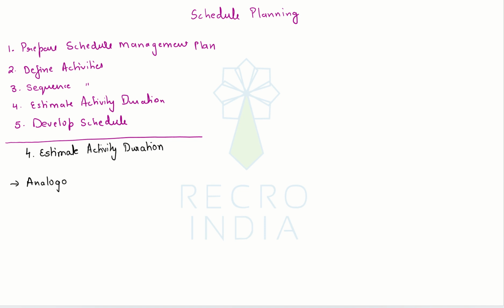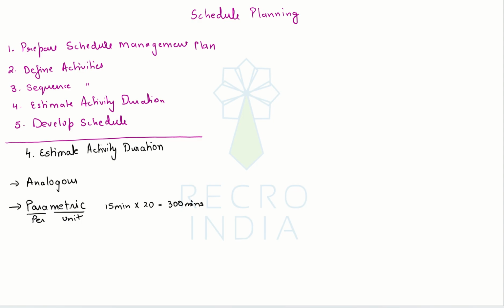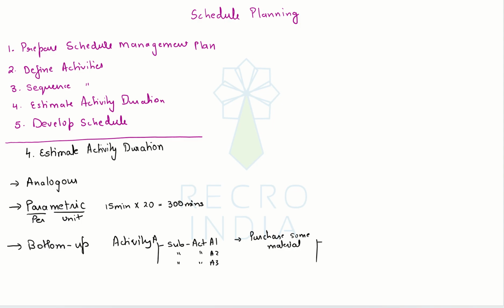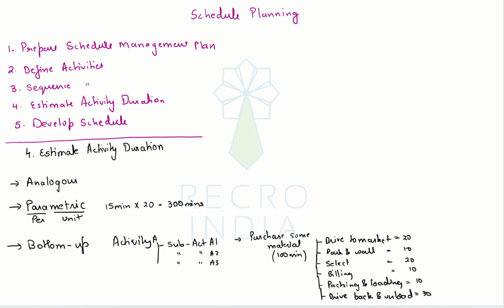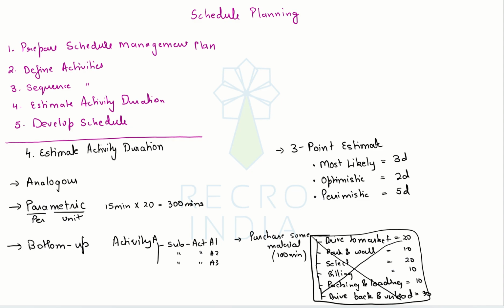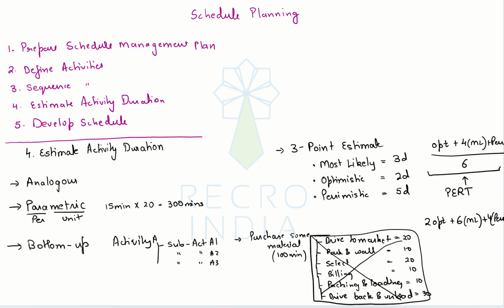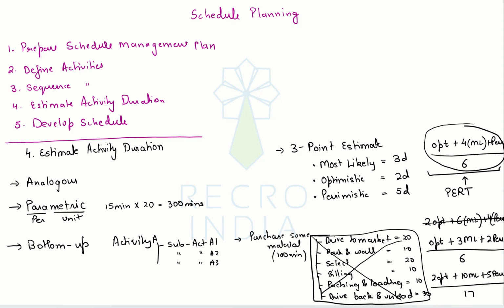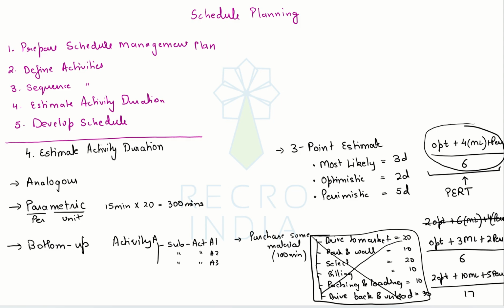Estimate Activity Duration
Lets understand different estimation techniques that can be used to estimate not just duration but any other component of activities.